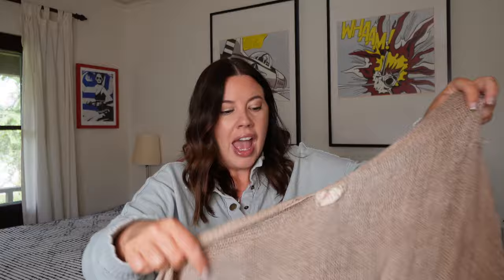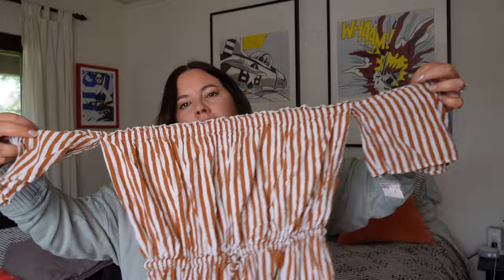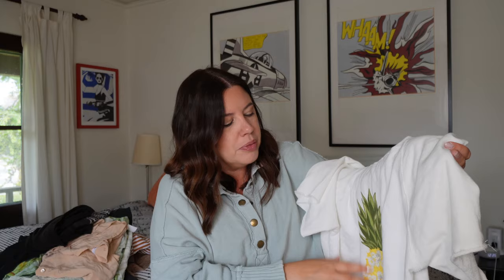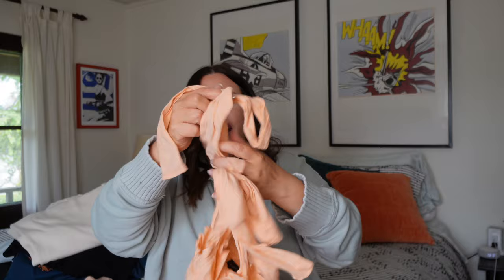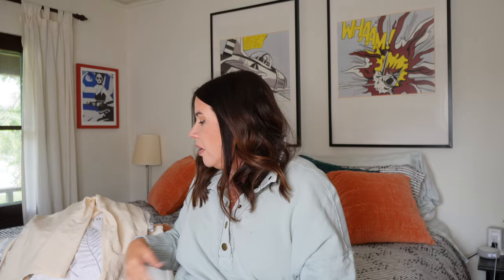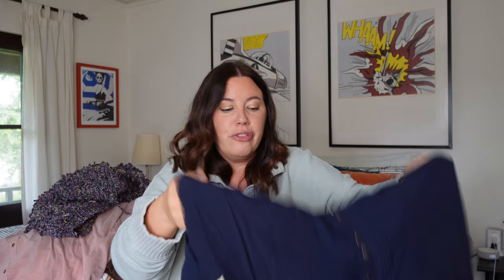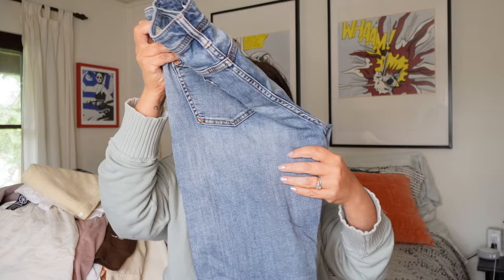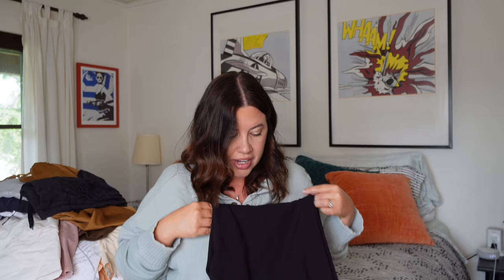I Had to Leave the Bins. A great day regardless with over 40 items and over $1,000 Profit!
My must-have supplies:
Nikwax Tech Wash (a MUST have if you have or sell a lot of waterproof textiles, i.e. Gore-tex, etc)
Wool Dryer Balls